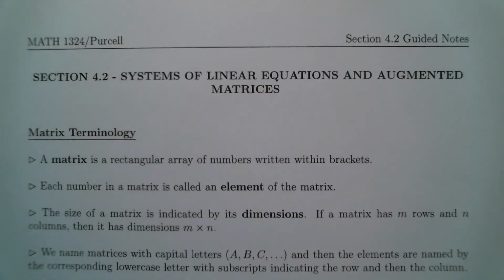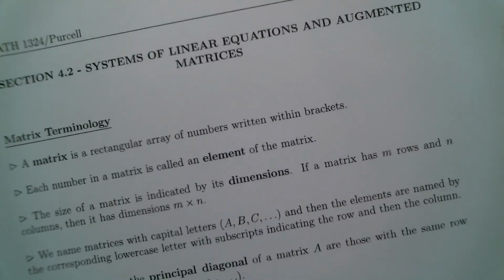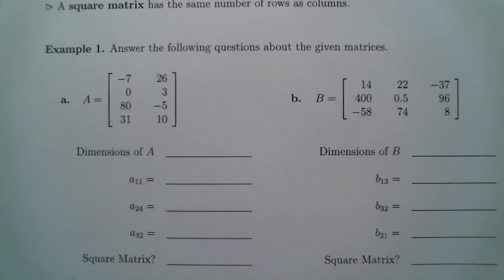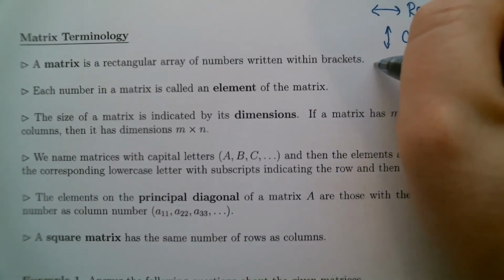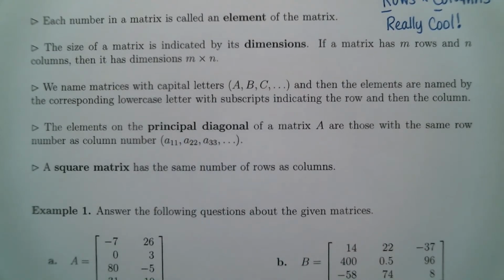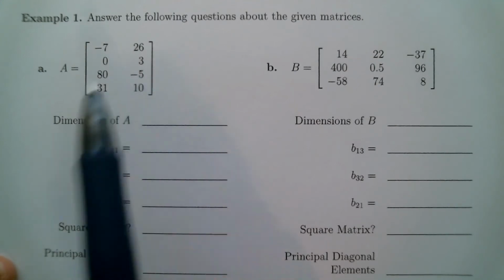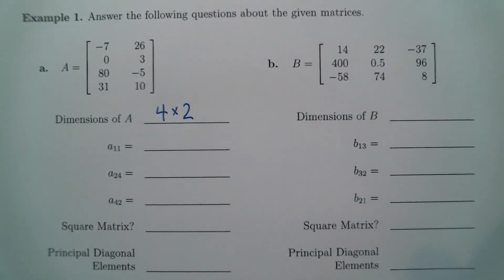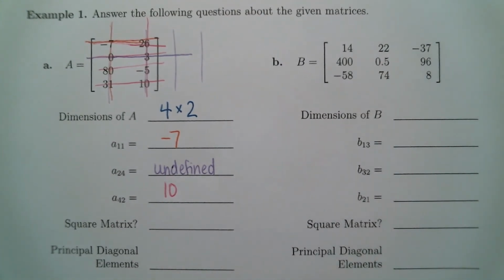4.2 Matrix Terminology / Example 1